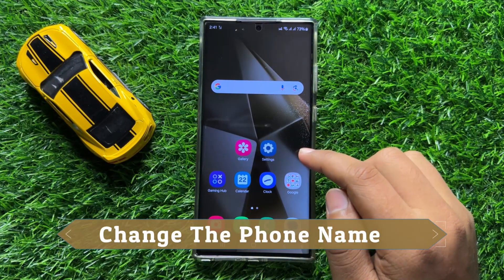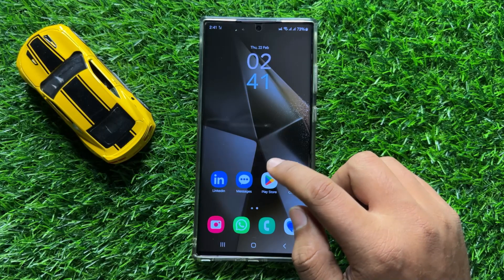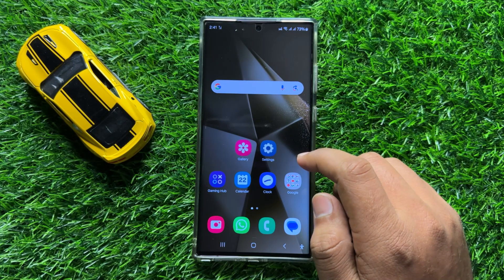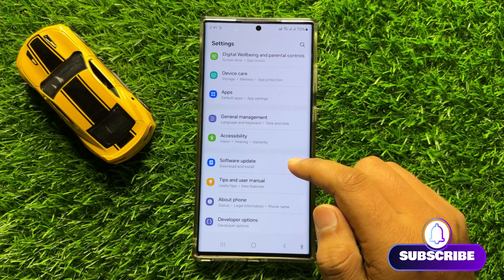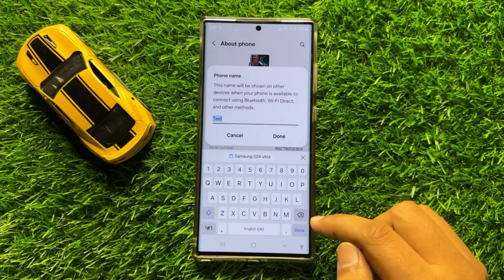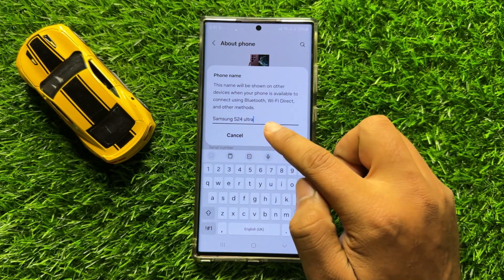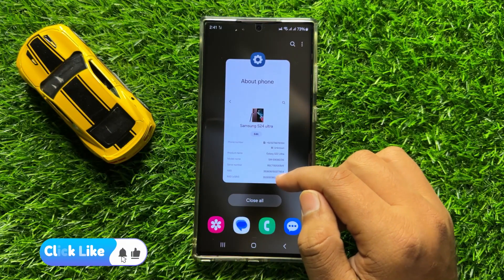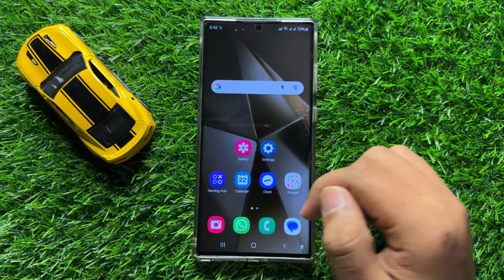How to Change The Phone Name Samsung Galaxy S24 Ultra